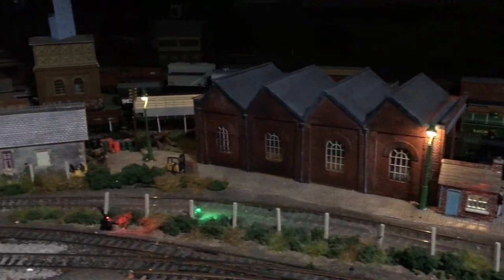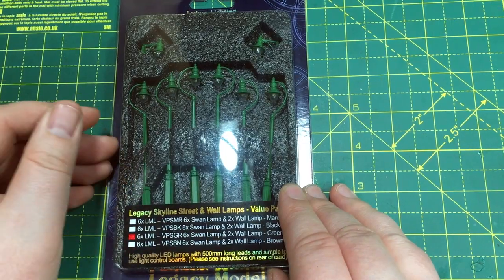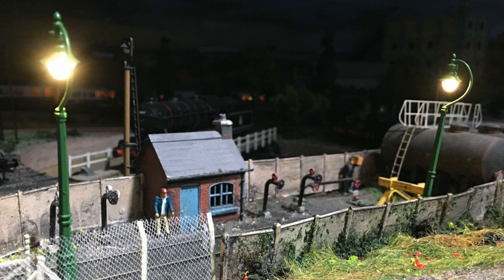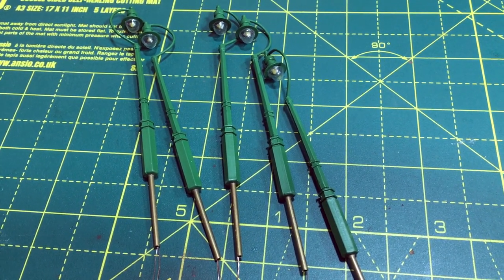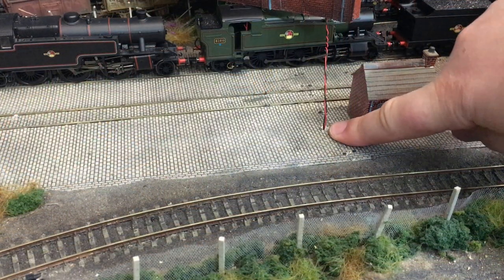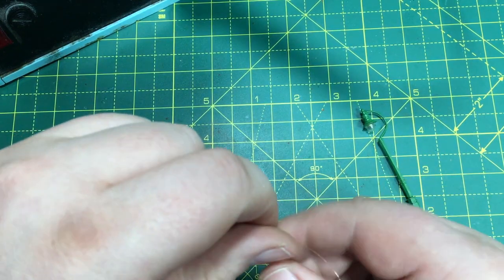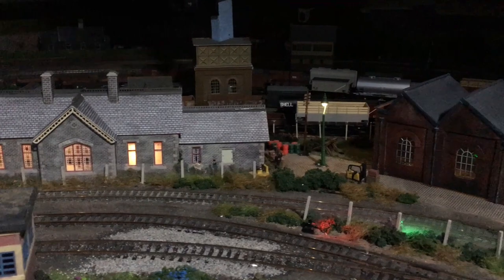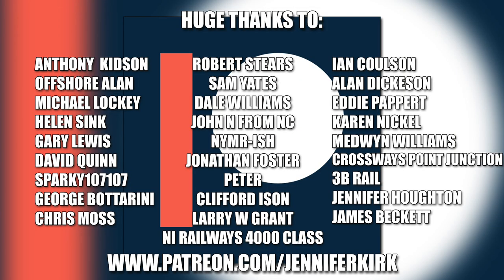Easy Street and Wall Lamps to Light Your Model Railway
Today Jenny is installing the new DCC controlled street and wall lamps from DCCconcepts onto Wear Yard. If you like the look of these and fancy some for yourself, here's a link to help you out

Our sponsor today is Rails of Sheffield, home of the best prices to buy or sell your models. and get the best prices when you sell your model railway, no matter the size of the collection,